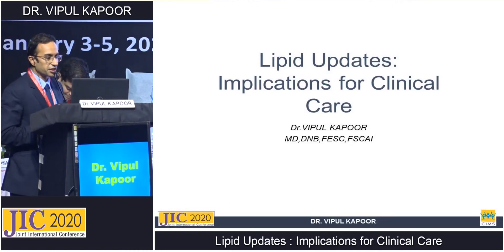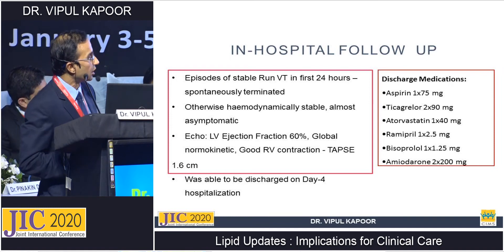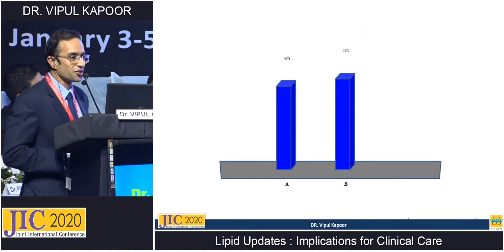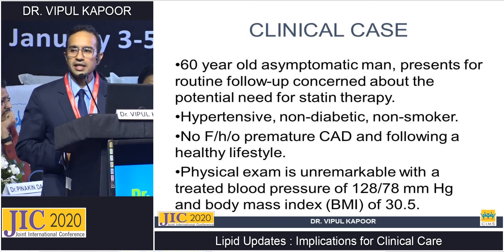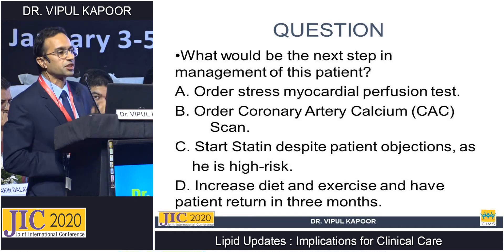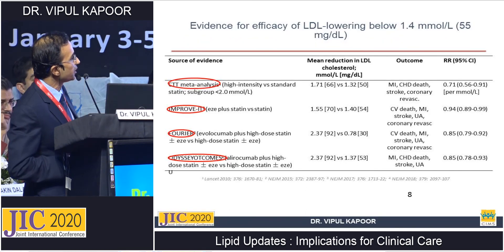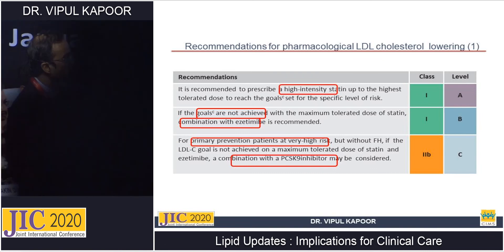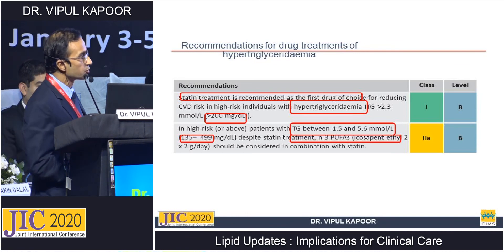JIC 2020 - Dr. Vipul Kapoor - Lipid Updates : Implications for Clinical Care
How Much Do Lipid Guidelines Help the Clinician? HOW DO WE INTEGRATE THE BEST AVAILABLE EVIDENCE TO DEVELOP A TREATMENT PLAN FOR THIS PATIENT? Dr.Vipul Kapoor updates on lipid implication for clinical care.